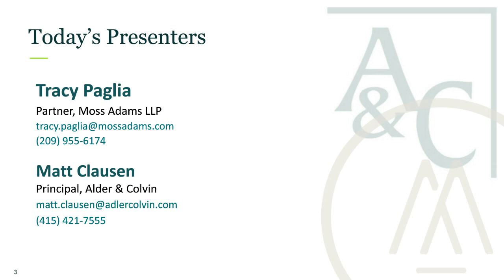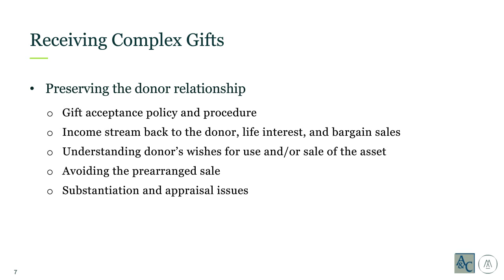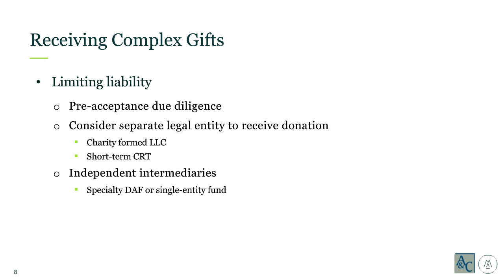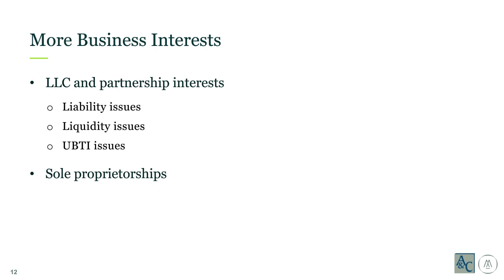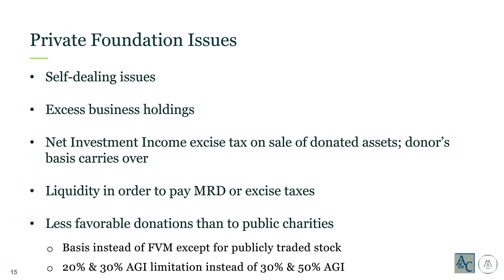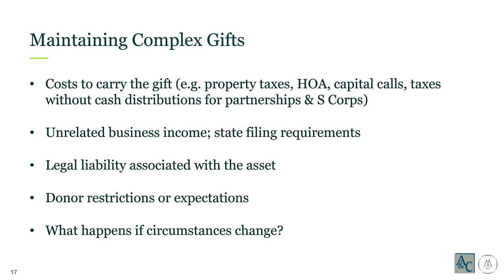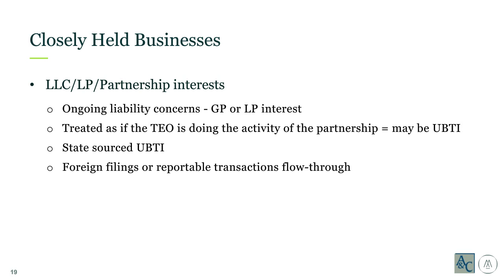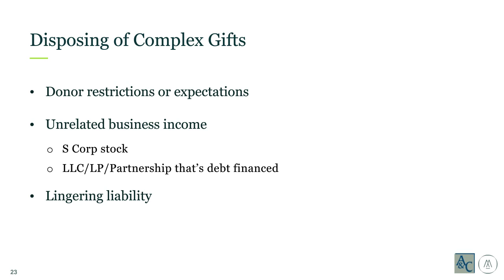Complex Gifts: Tax and Legal Issues for Tax-Exempt Organizations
A Moss Adams webcast, presented by Tracy Paglia, Partner, and Matt Clausen, Principal at Adler & Colvin, on December 12, 2019.

Complex gifts can provide significant benefits to organizations of all sizes—as well as notable financial consequences. Before accepting one of these gifts, it's worth it for organizations to consider potential associated pitfalls.

Join us for an on-demand webcast exploring the tax and legal issues that can arise from receiving, maintaining, or disposing of complex gifts.